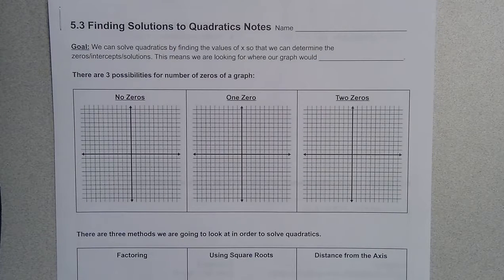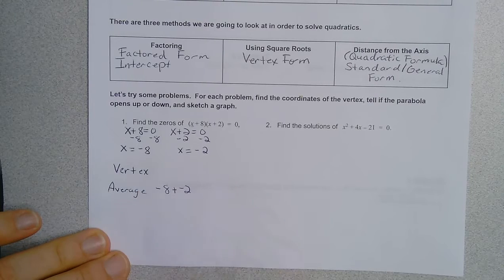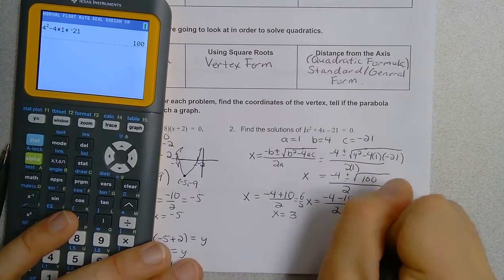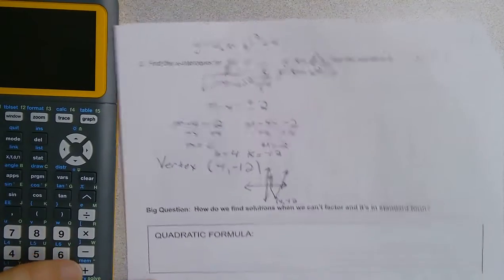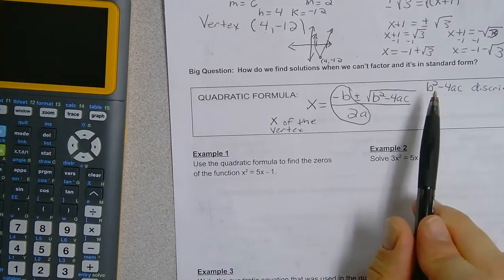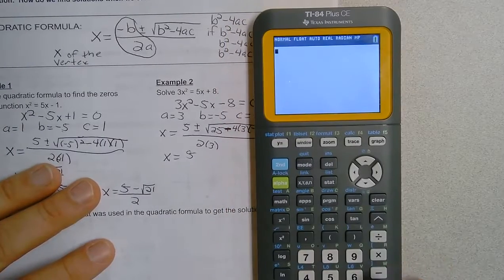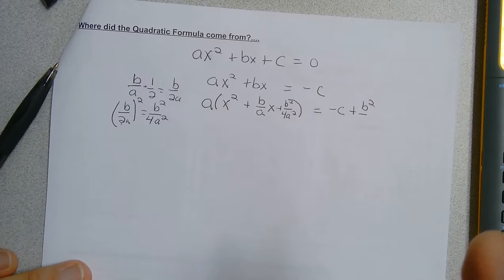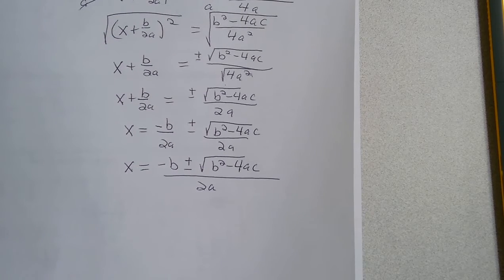5 3 Finding Solutions to Quadratics